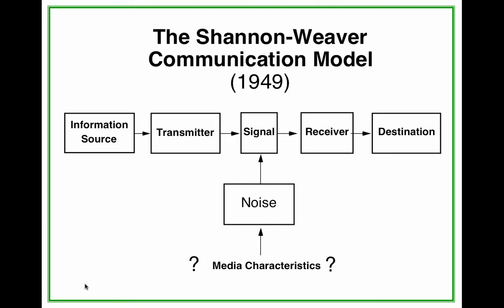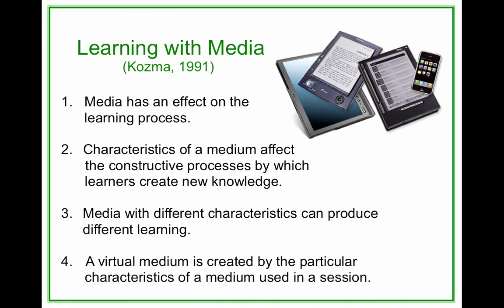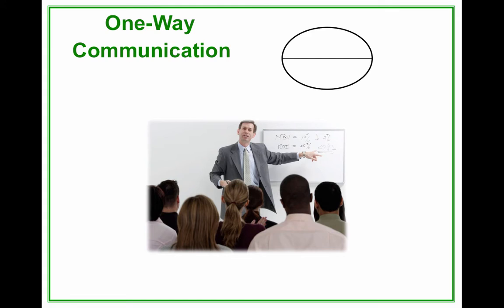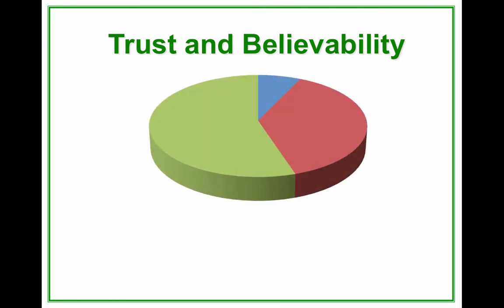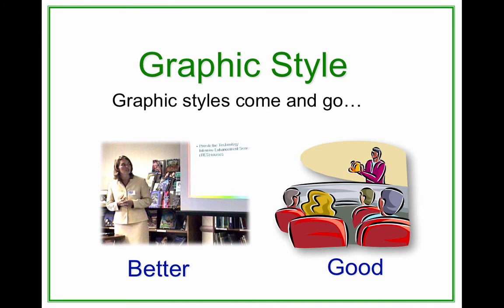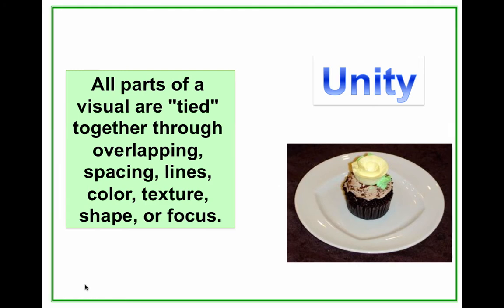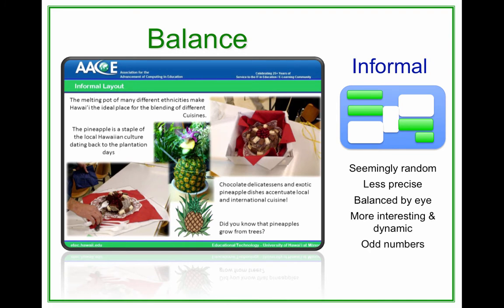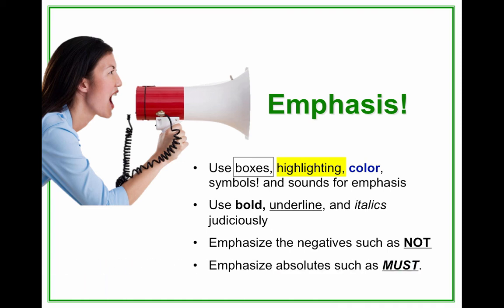Visual Design Elements (Part 1)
This video is part of a series on Visual Design focusing on how to develop visuals for learning. This video introduces the series with some theory on visual communication and cognitive speed, then covers design elements that are basic strategies for creating successful visual compositions. These are simplicity, unity, balance, focal point, emphasis, color, contrast, shape, and texture. The series author has taught visual design for 25+ years.